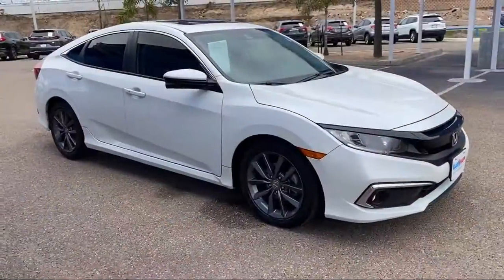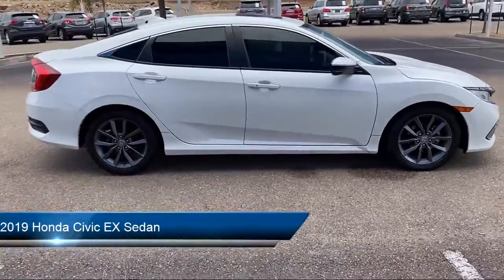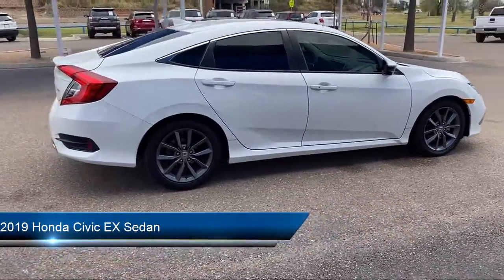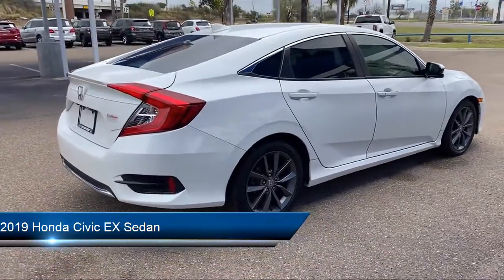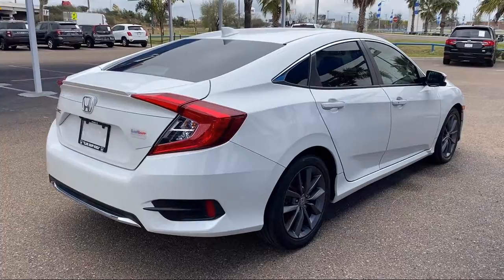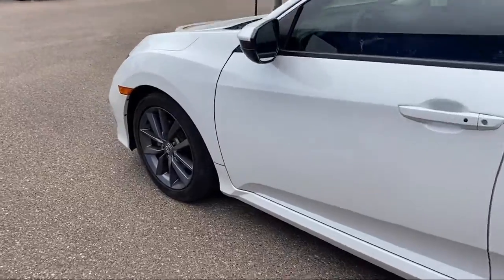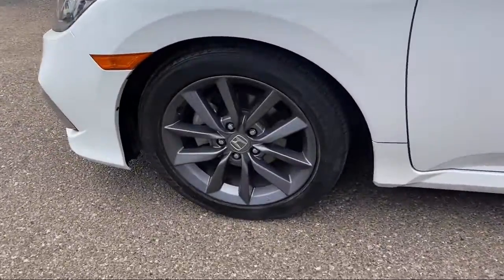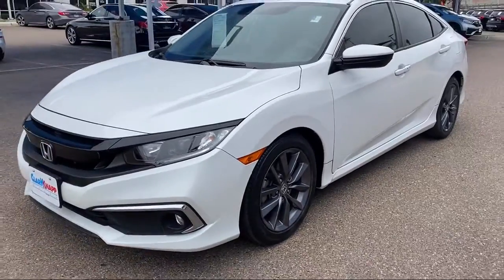2019 Honda Civic EX Sedan McAllen Mission Edinburgh Weslaco Pharr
2019 Honda Civic EX Sedan Stock Number: 46983A Vin:JHMFC1F37KX000692.